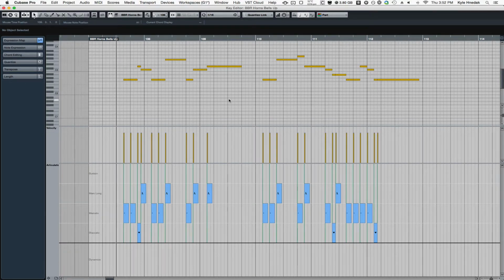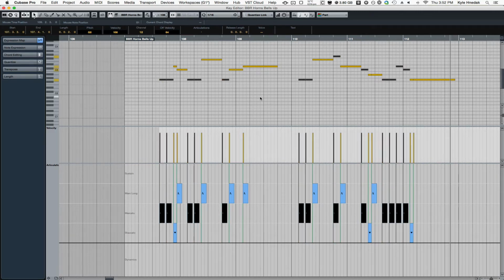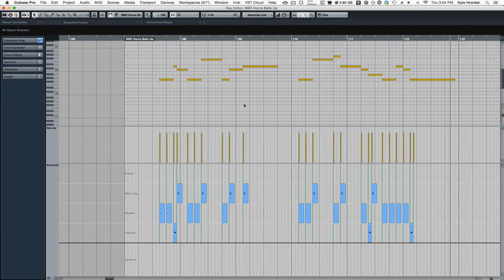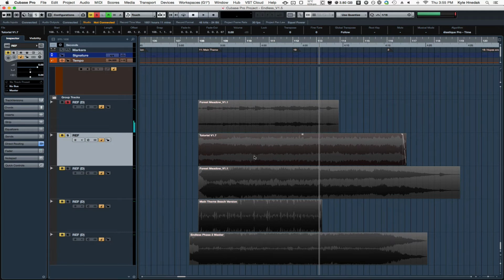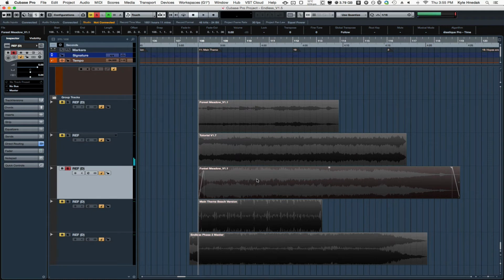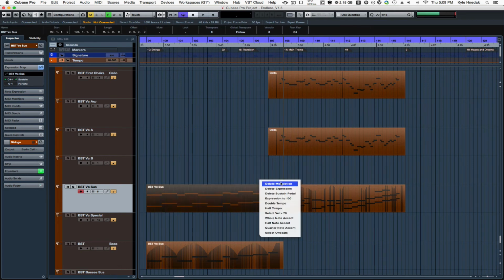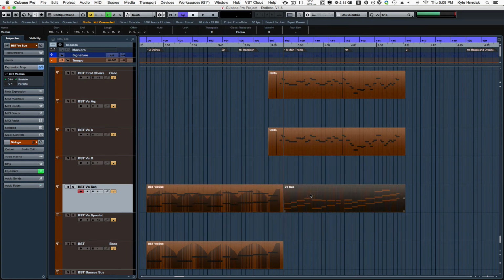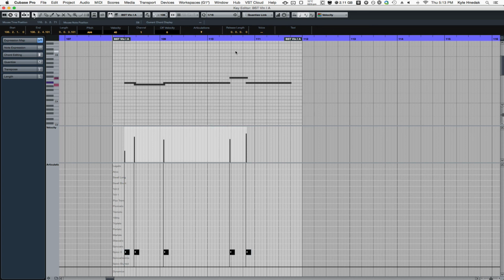Cubase Expressionmaps in Death's Gambit OST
Midi programming: What does it sound like? Does it sound like things? Let's find out?